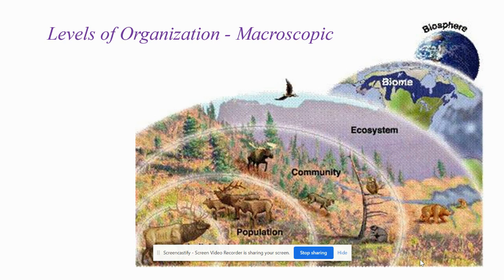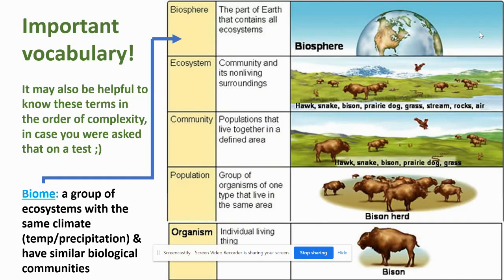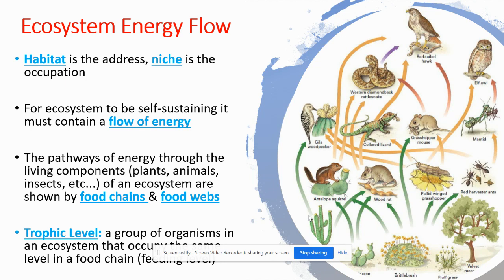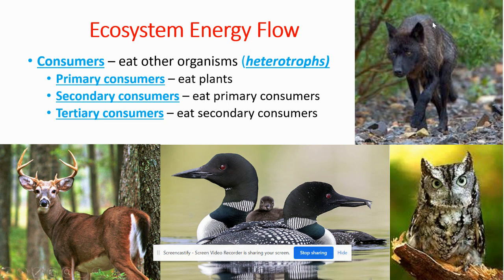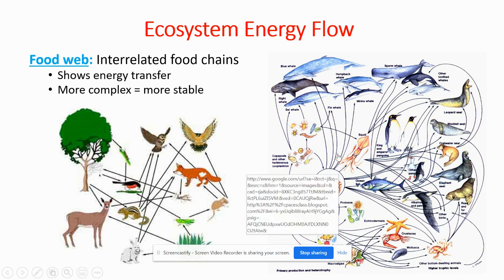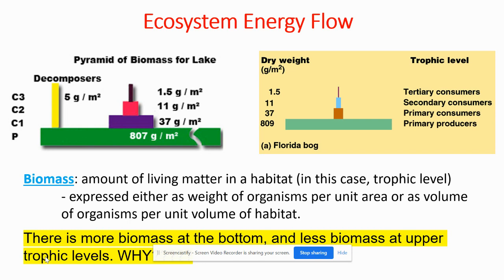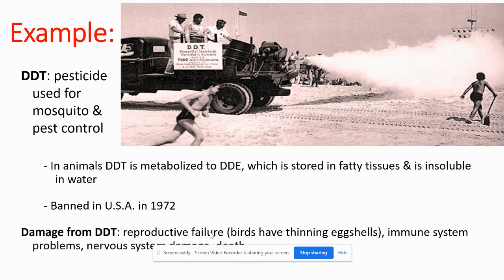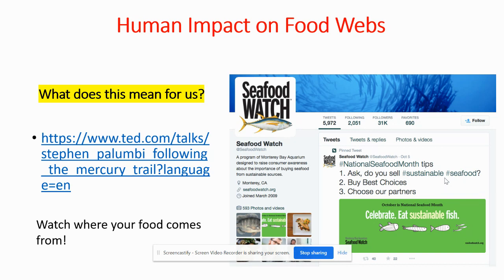Notes - Ecology Energy Transfer